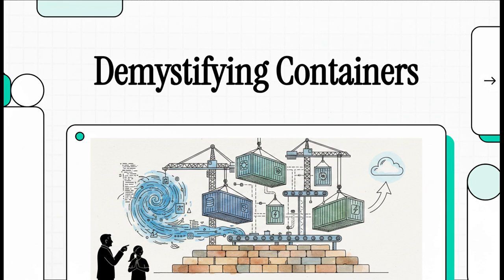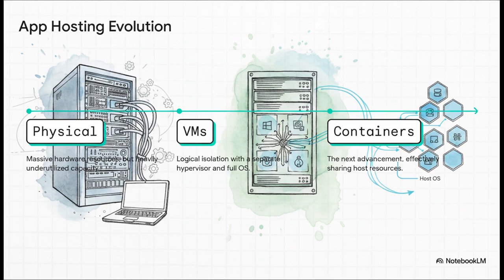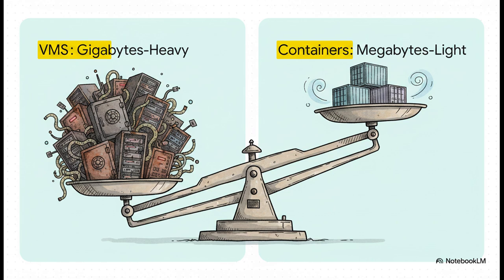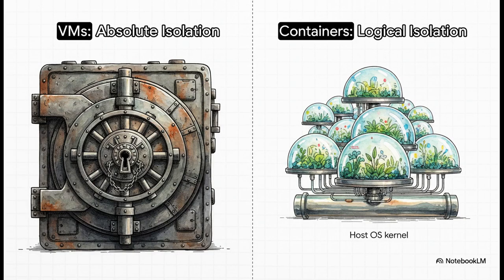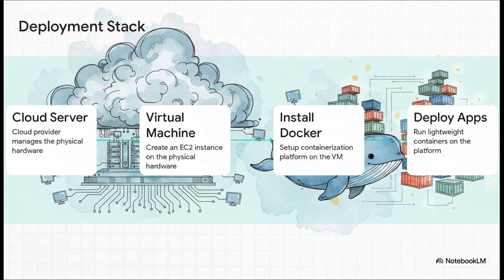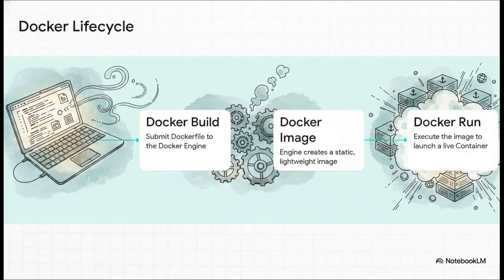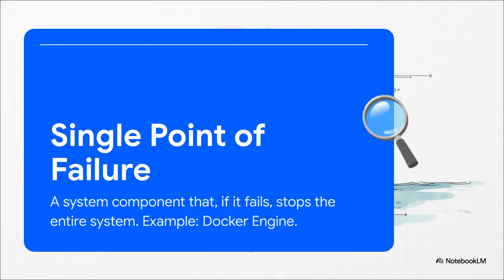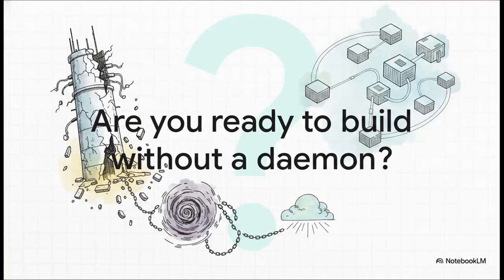Containerization Fundamentals: From Virtual Machines to Docker and Buildah